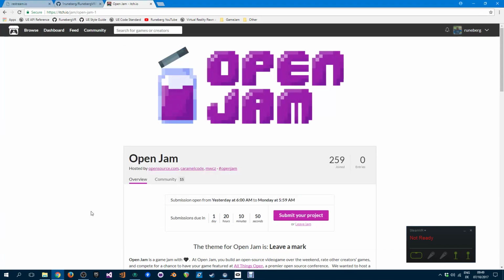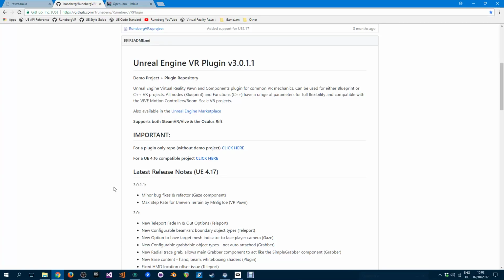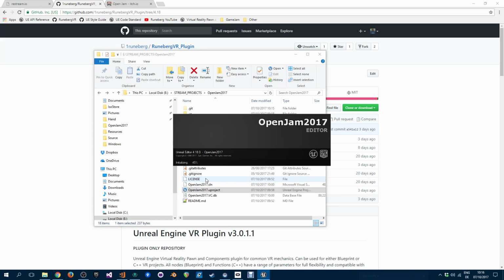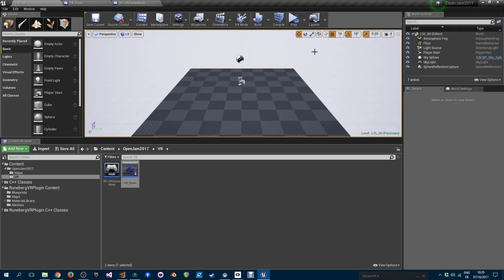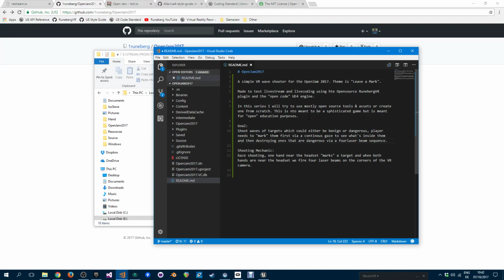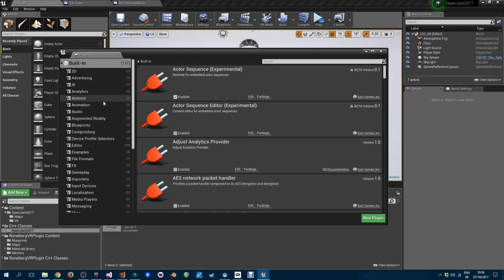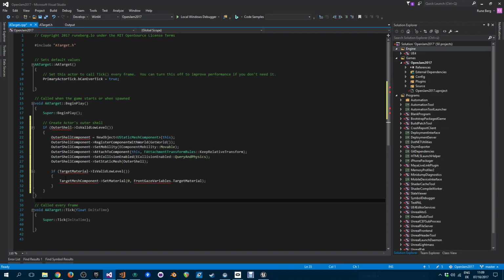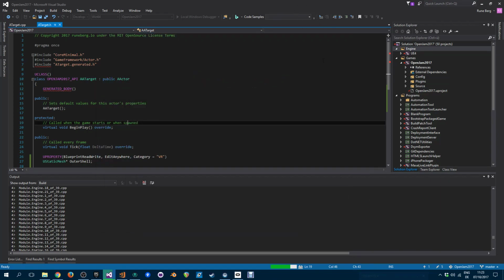Open Jam 2017: UE4 VR Livecoding